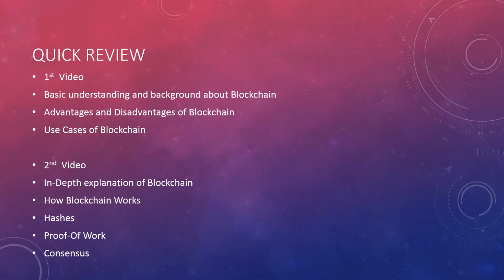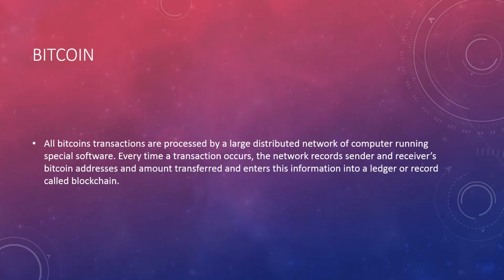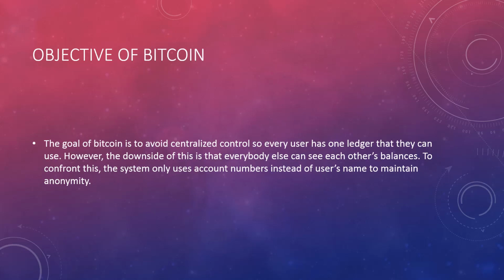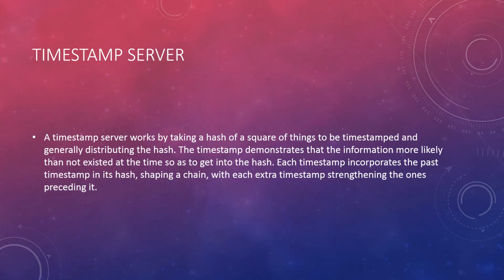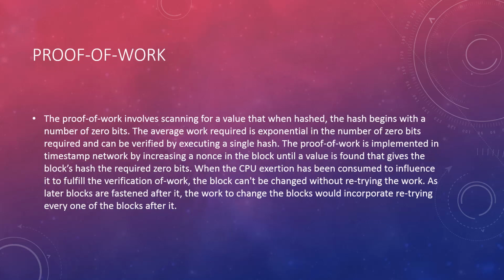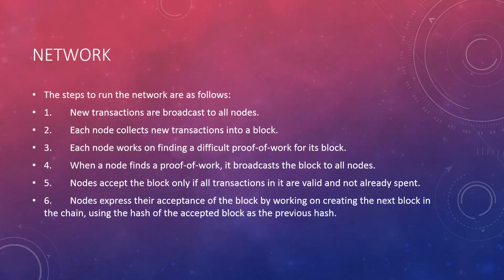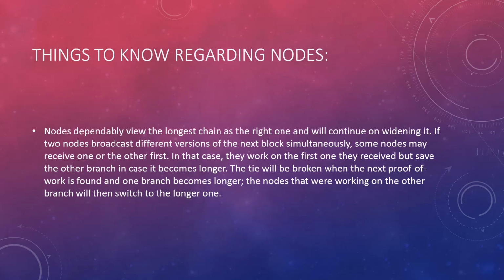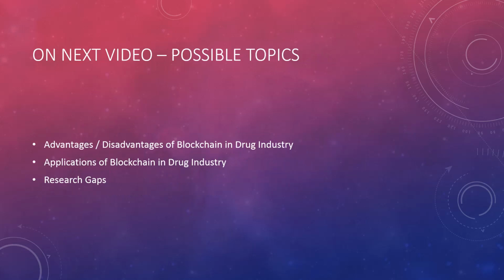FYP Presentation Video 3